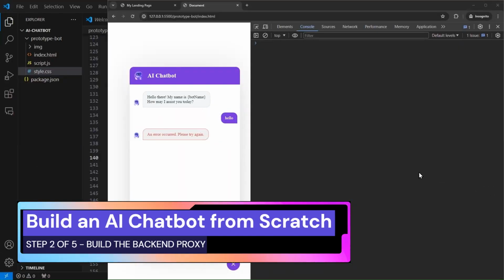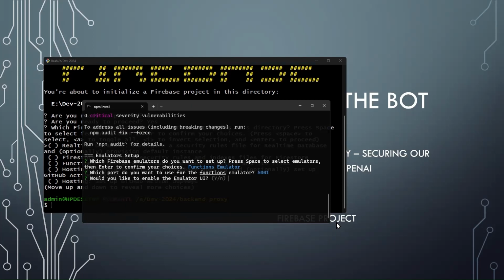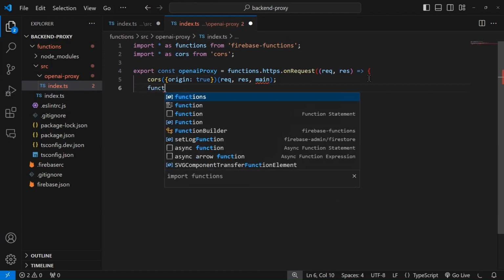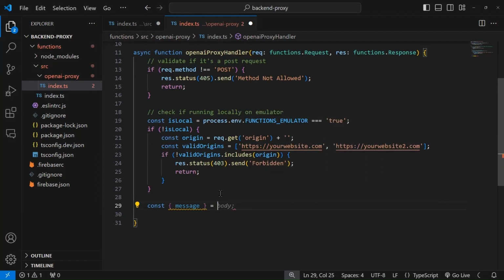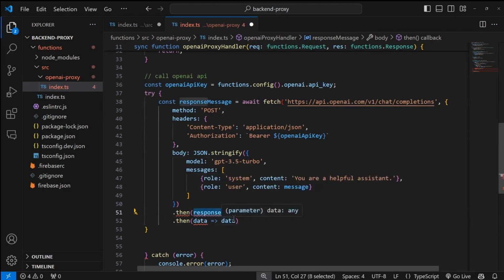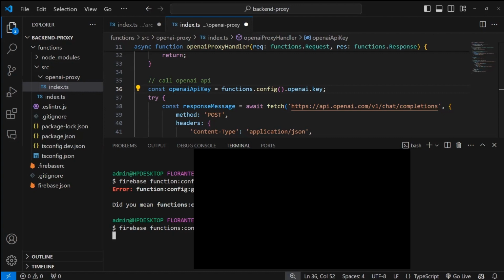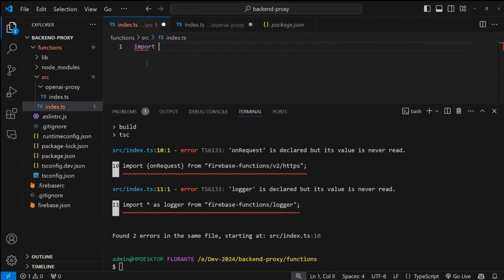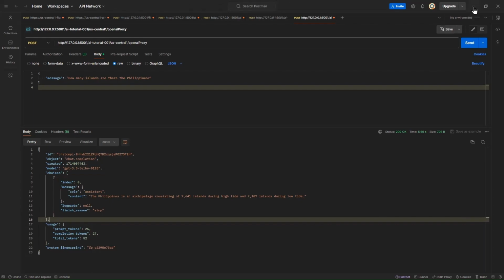AI Chatbot Tutorial #2: Build the Backend | Excellent Coding Adventures | S1E1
It's time to strengthen the foundation of our AI chatbot project! In this video, we shift our focus to building the backend infrastructure for our chatbot. Explore how to securely use API keys and connect to OpenAI's API and build a serverless solution that scales seamlessly. Join us in this advanced coding session and master the backend development essentials.